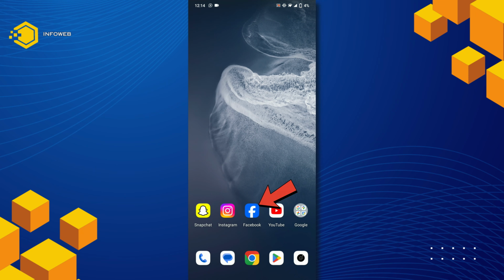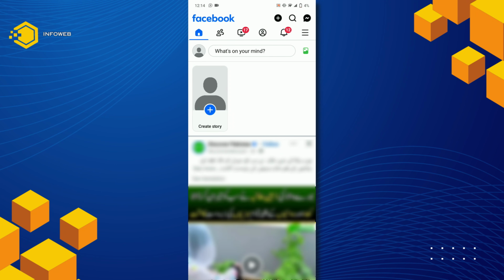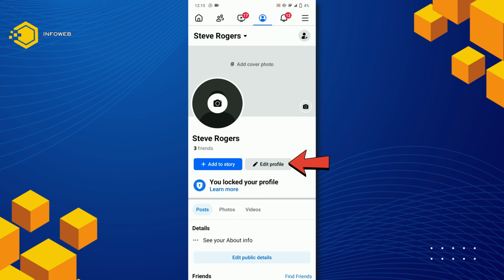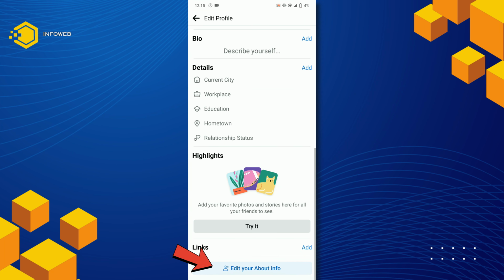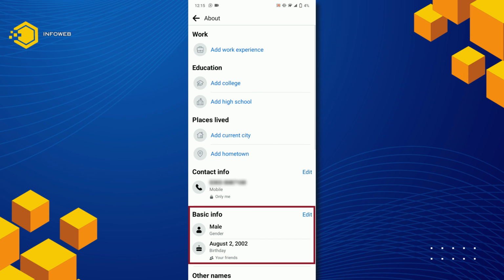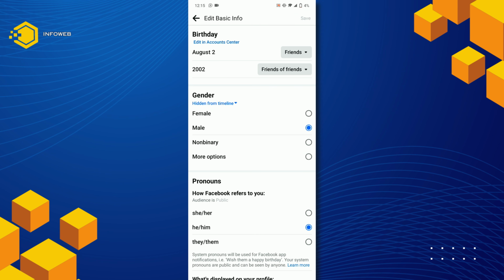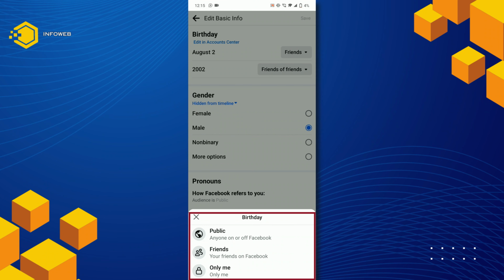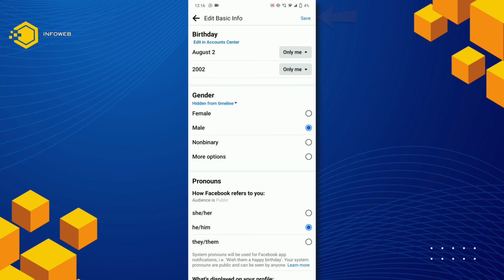How To Stop Facebook Announcing Birthday | 2024